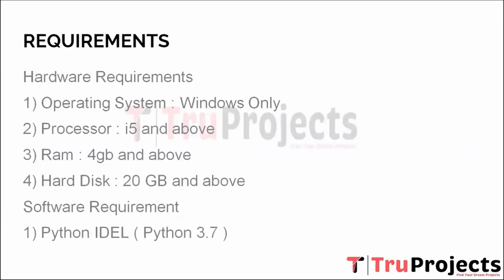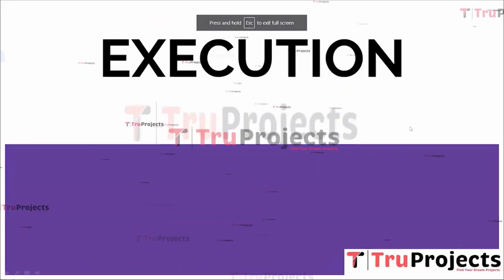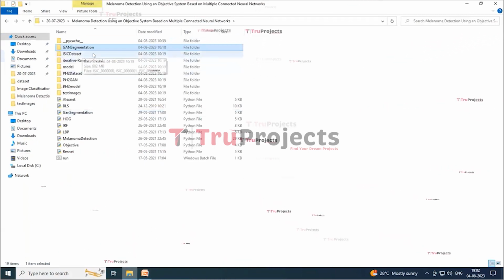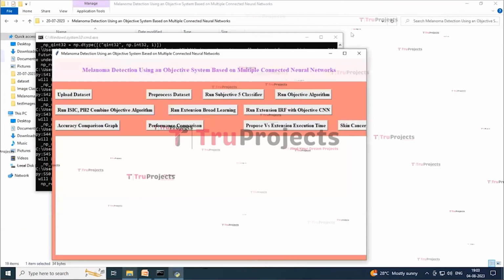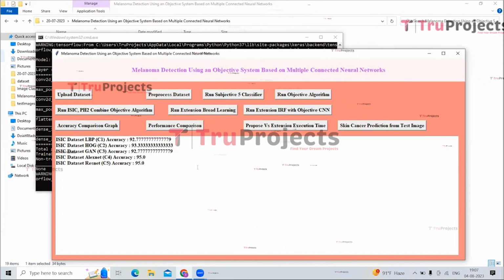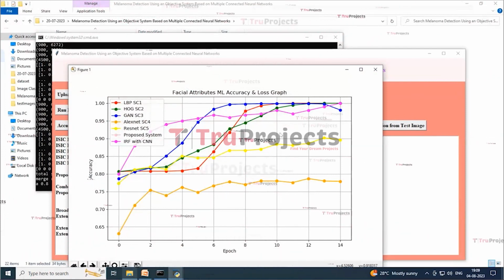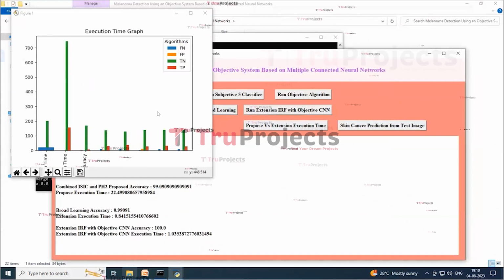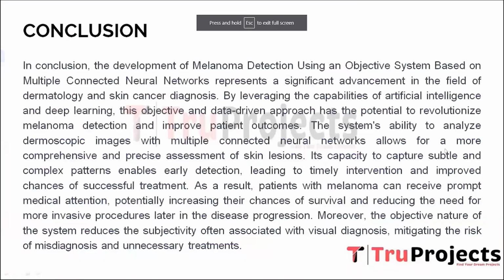Melanoma Detection Using an Objective System Based on Multiple Connected Neural Networks projects